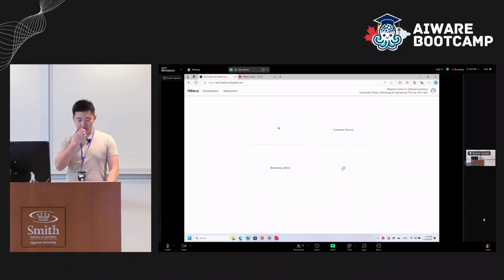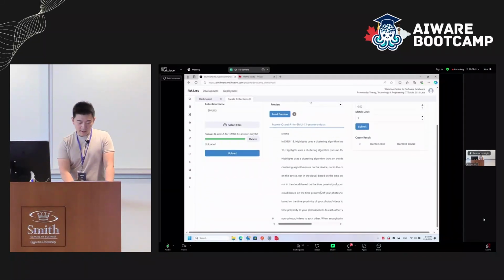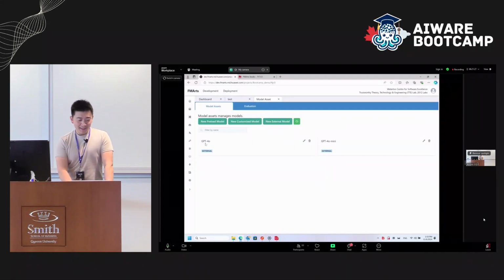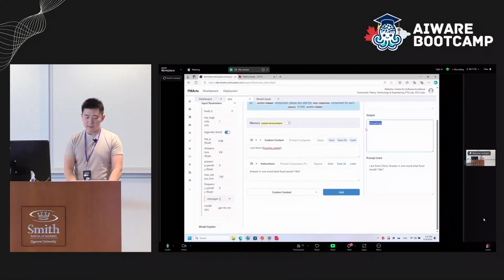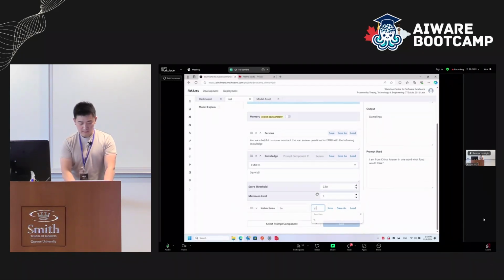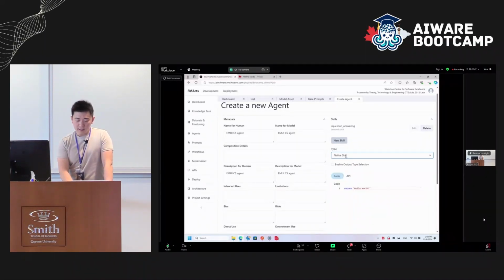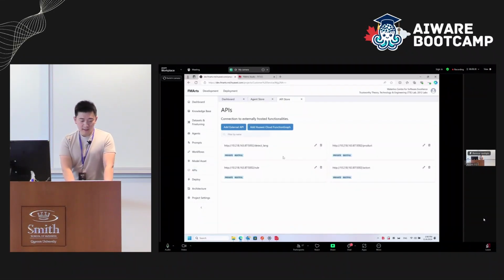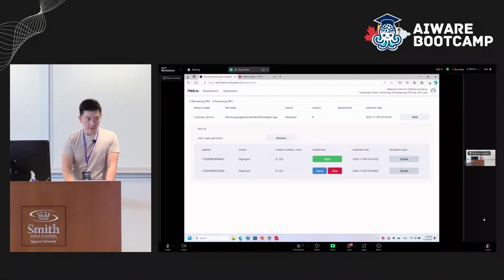Day 4: FMArts platform An FMware lifecycle engineering platform, Dr. Dayi Lin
This session will showcase the FMArts platform, the world's only lifecycle engineering platform for creating FMware. We will discuss how software engineering principles can be leveraged in the FMware context and highlight the challenges involved. The session will feature a demo application built with FMArts.

About Dayi Lin
Dayi Lin is a Principal Researcher at Centre for Software Excellence, Huawei Canada, working on improving the productivity, quality and trustworthiness of conventional AI and foundation model powered software systems. He has published at several top-tier venues including TSE, TOSEM, EMSE, ICSE and FSE, and has attracted wide media coverages for his research. He co-organized AIware 2024 and GAS 2022-24, and served as top venue PC member/reviewer (e.g., TOSEM, JSS, EMSE, ICSE, FSE, CAIN).